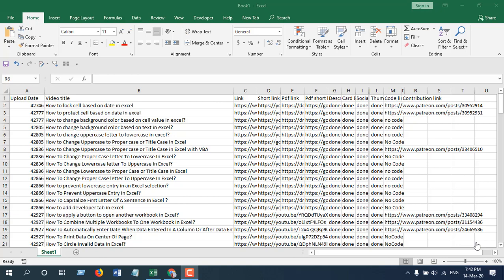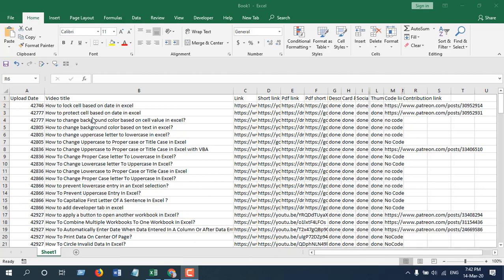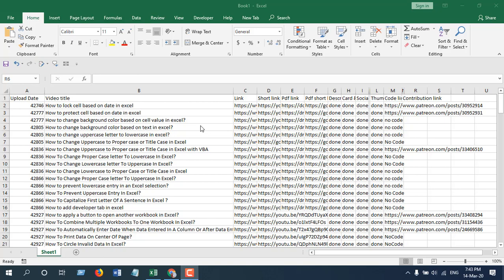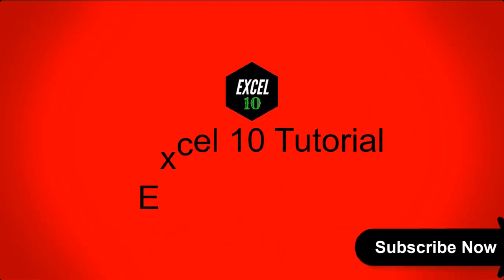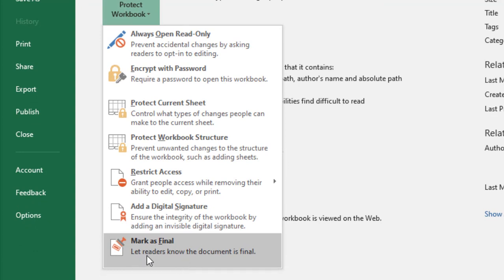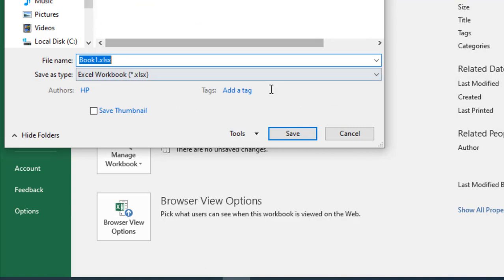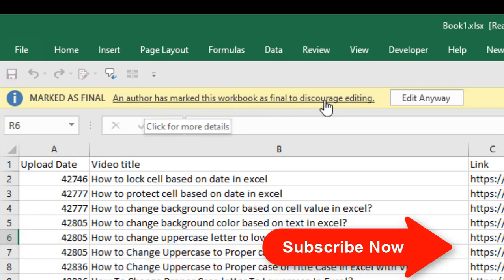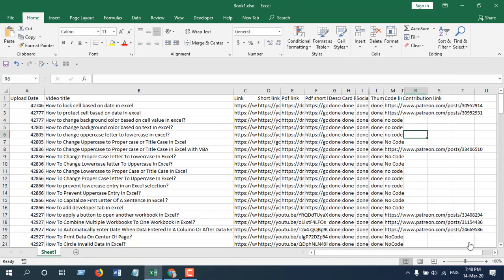How to Mark a Workbook as Final in Excel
In this Excel Tutorial you will learn how to mark a workbook as final in Excel to designate the final version of your workbook. This feature is only to discourage editing and users can still edit the workbook. But this is an excellent way to flag your excel document as final version. Please follow the procedure to mark the current workbook as final in excel 2019.

Step 1: Click on File Menu
Step 2: Under the "Info" tab click on "Protect Workbook"
Step 3: Select "Mark As Final" It will let the readers know the document is final.
Step 4: Click OK and Save the workbook.
Step 5: Click OK again and done.
Now Excel will hide all the menu and add a warning bar saying "Marked As Final - An author has marked this workbook as final to discourage editing.

This is how you mark the current workbook as final in excel. This is very important in finalizing and protecting workbooks and prevent users to change a final version of a file.
Now if you want to remove mark as final in excel simply click on the "Edit Anyway" Button on the top warning bar and its done. You can start editing again. This is how you can mark the workbook as final and also unmark it.